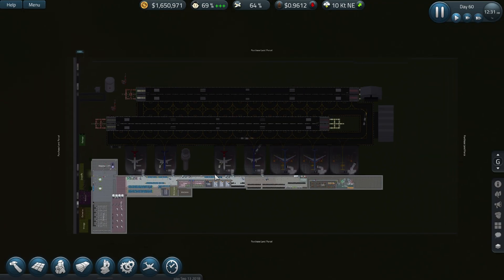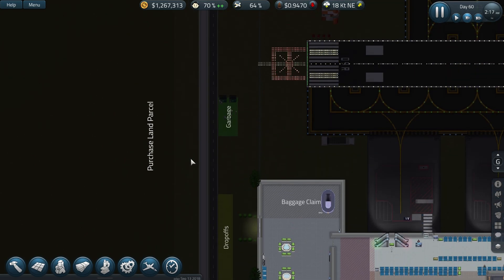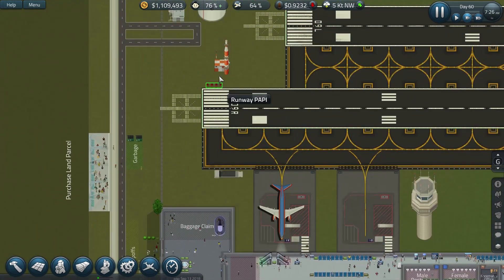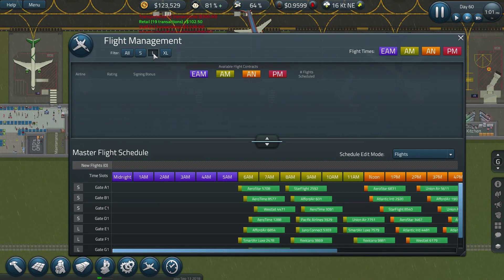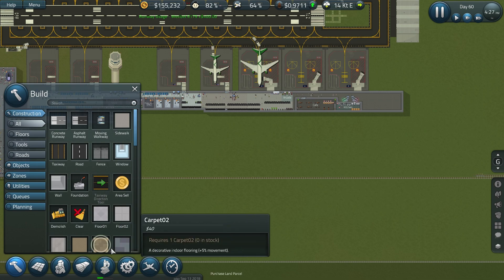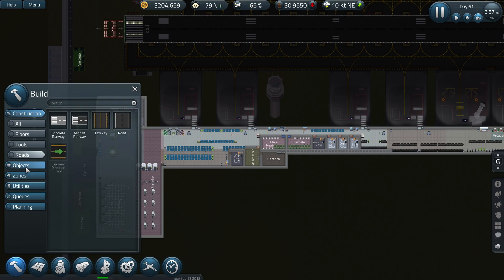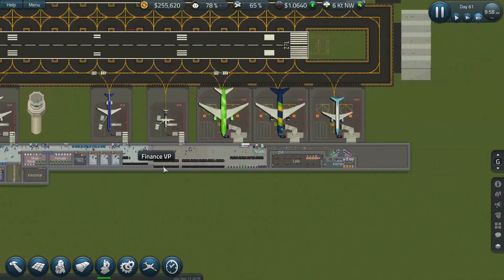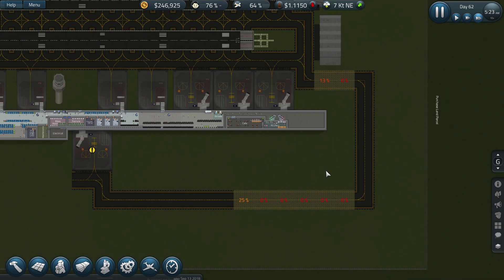SimAirport EP24 Let's Play - Trying Edge!, New Land Required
More SimAirport gameplay, trying out Edge version.